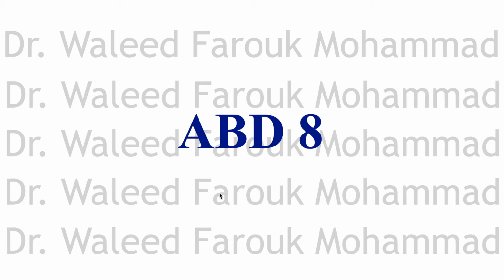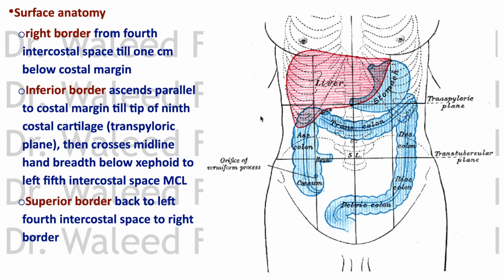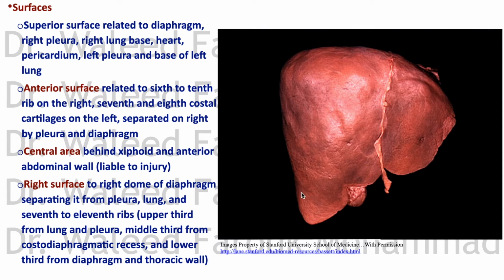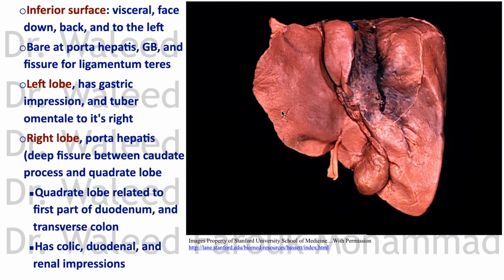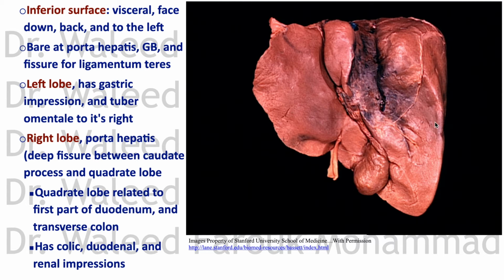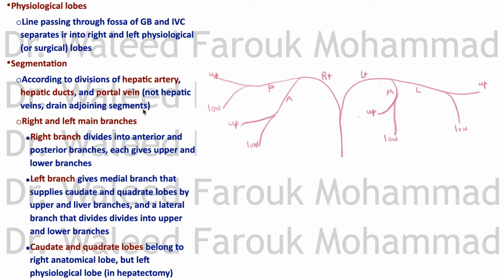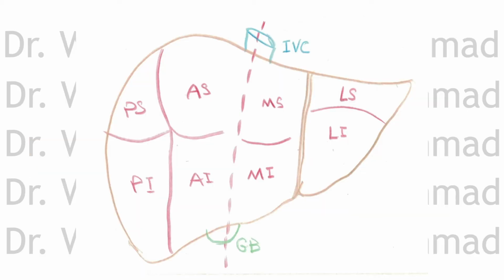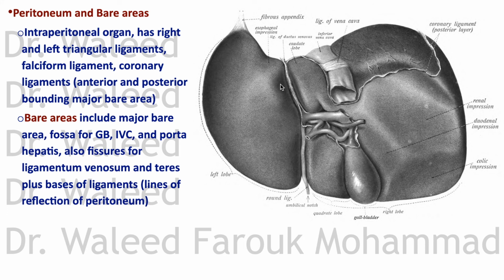ABD 8 Liver Part 1